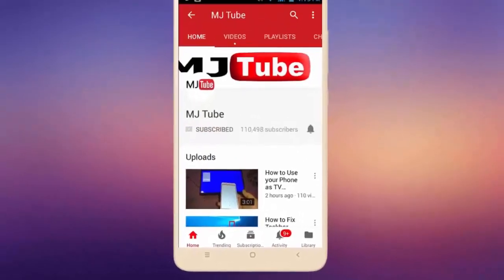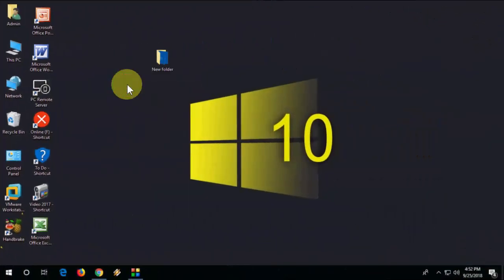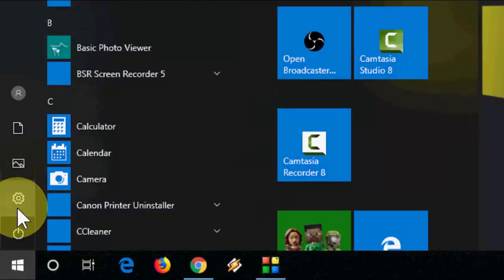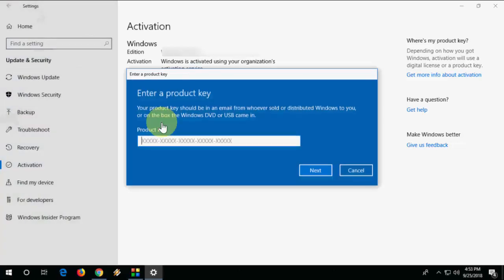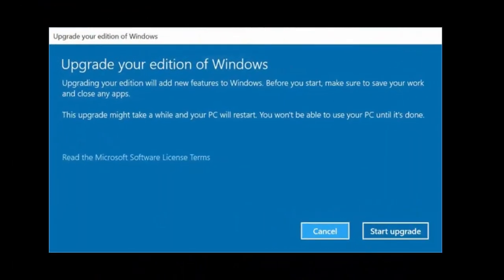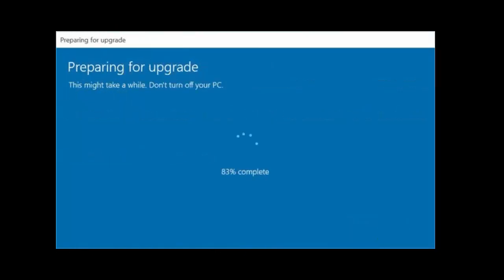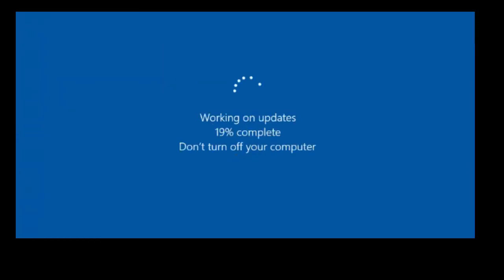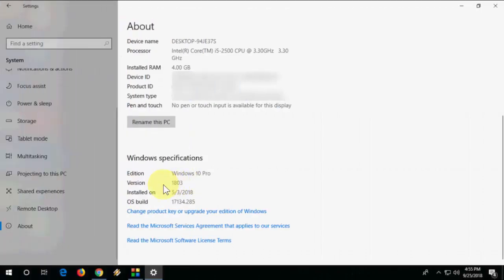How to Upgrade Windows 10 Home to Windows 10 Pro without losing data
Convert Window 10 home to Windows 10 Pro without losing data